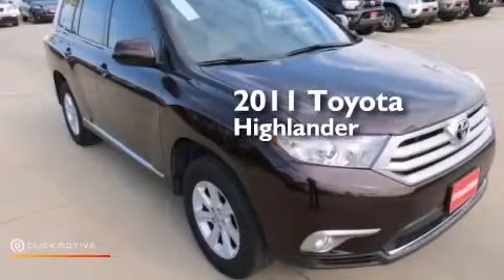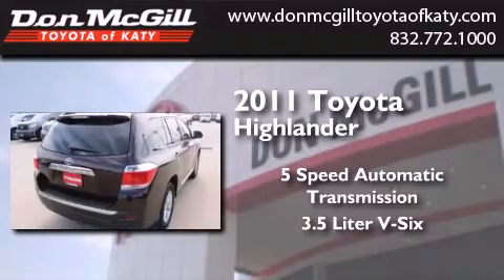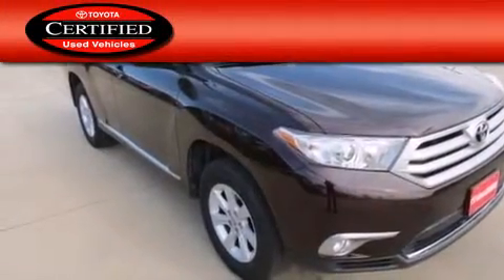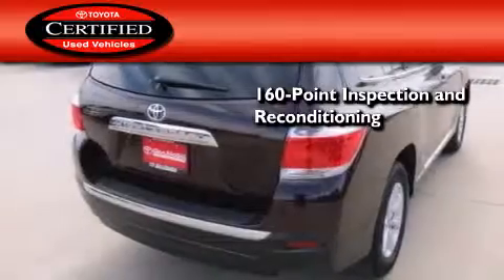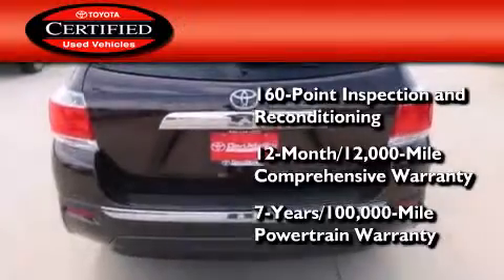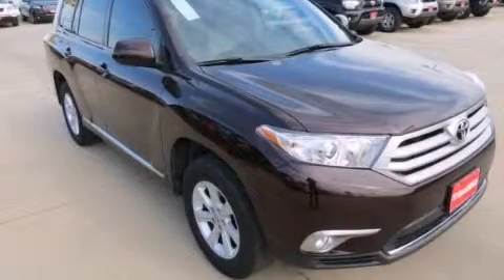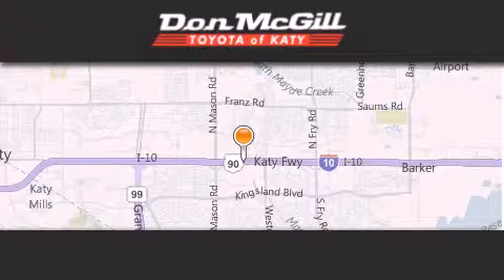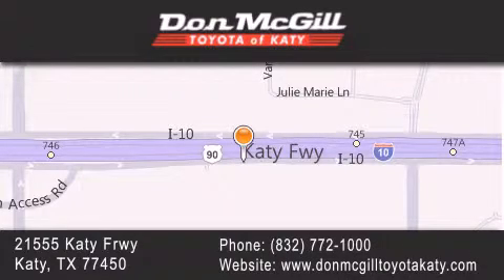2011 Toyota Highlander Katy Texas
We've been honored to serve the Katy Texas area , we promise that your experience at our dealership will exceed your expectations ! Year : 2011 Make : Toyota Model : Highlander Engine : Gas V6 3.5L/ Trans . : Automatic Exterior : Sizzling Crimson Mica Miles : 31,005 Stock : K39647A Don McGill Toyota of Katy - GST 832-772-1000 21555 Katy Freeway Katy , Texas 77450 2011 Katy Texas